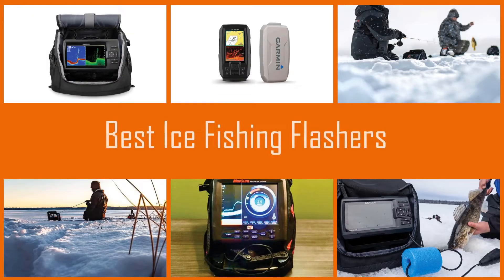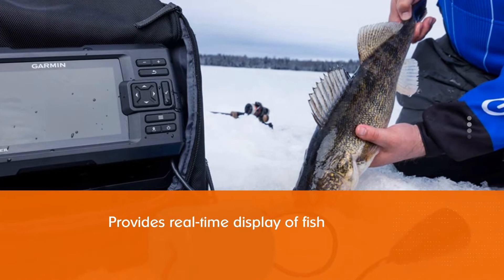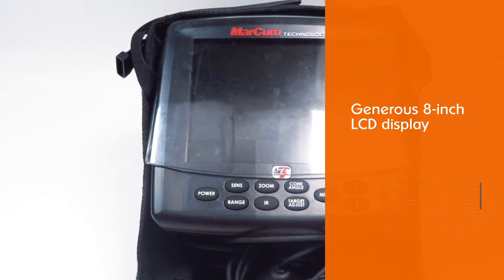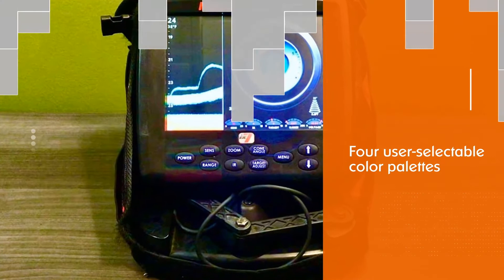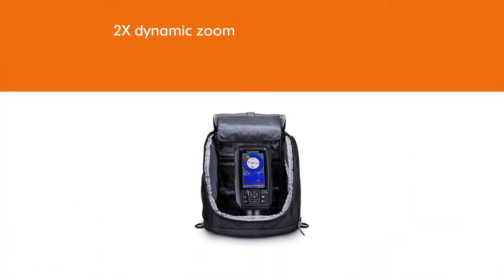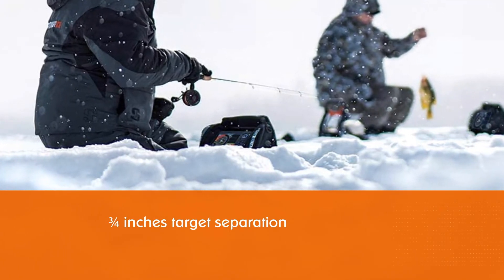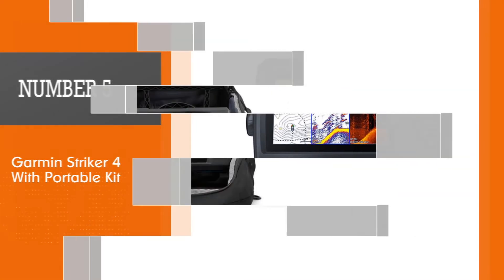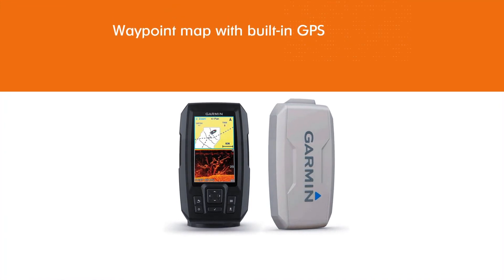Best Ice Fishing Flashers in 2023 - Top 5 Review and Buying Guide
Links to the best ice fishing flashers listed in this review video:
► 1. Garmin STRIKER Plus 5 Ice Fishing Flasher
► 2. MarCum LX7 Ice Fishing Sonar System
► 3. Humminbird ICE-55 Six Color Flasher
► 4. Humminbird ICE H5 HELIX 5 Fish Finder
► 5. Garmin Striker 4 With Portable Kit

🕝Timestamps🕝
0:07- Introduction
0:18- Garmin STRIKER Plus 5 Ice Fishing Flasher
1:02 - MarCum LX7 Ice Fishing Sonar System
1:43 - Humminbird ICE-55 Six Color Flasher
2:25 - Humminbird ICE H5 HELIX 5 Fish Finder
3:07 - Garmin Striker 4 With Portable Kit

★What is an ice fishing flasher?
An ice fishing flasher is a different variation to the more well-known fishfinder. While a fishfinder displays a variety of shapes below you, a flasher has a clock-like circle. This circle represents increasing depths in a clockwise manner. Shapes appear around this circle to indicate what is below.